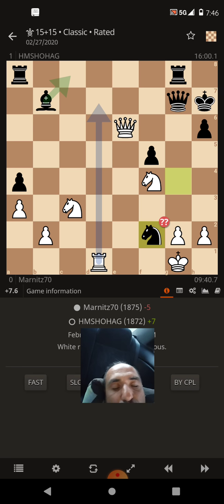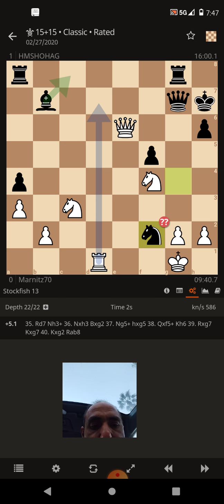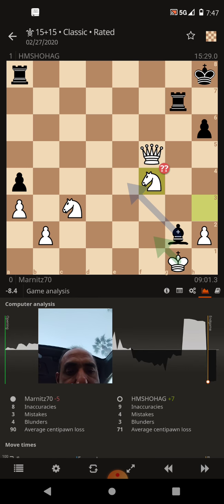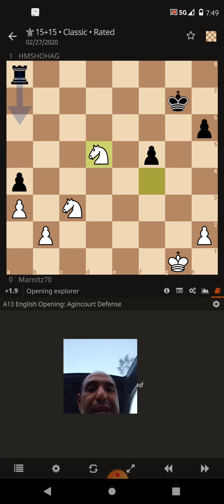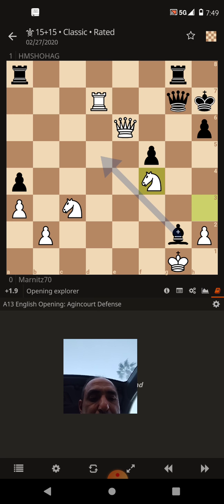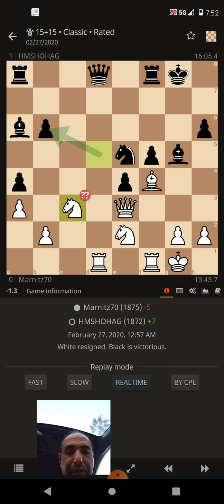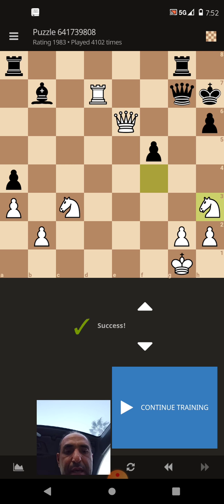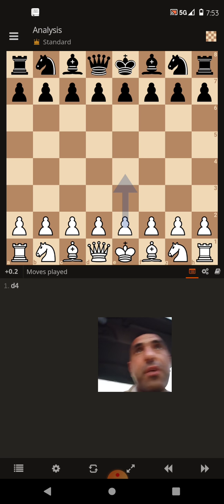USA math Ministry and Organization_System Engine Engineering concept regarding AI & IOT solutions